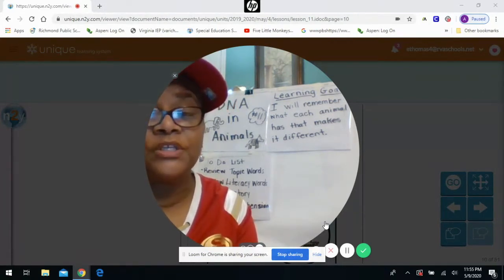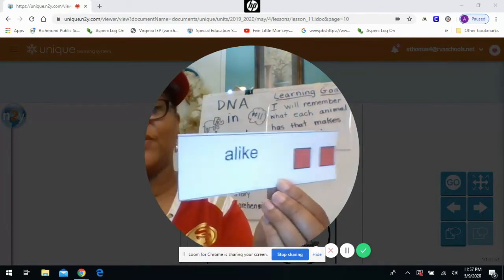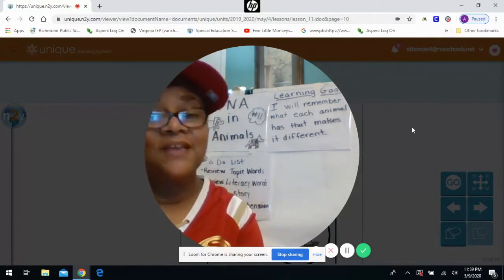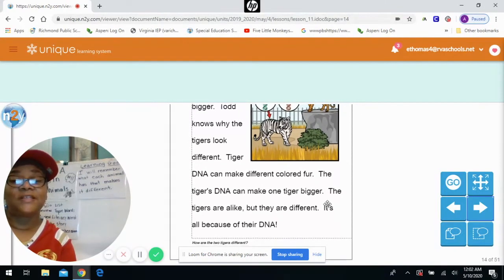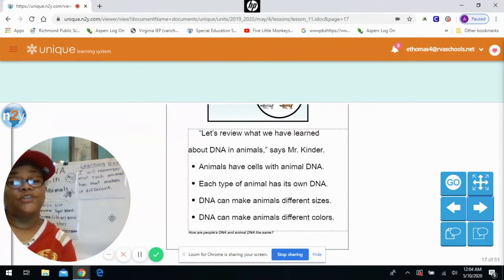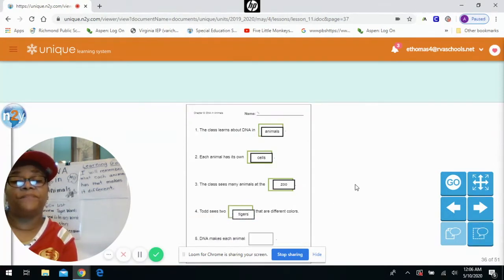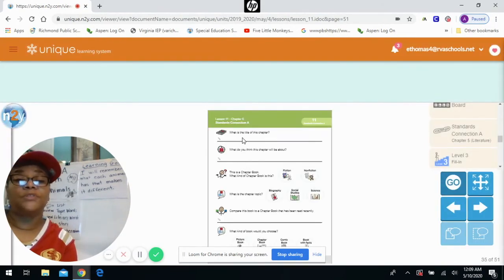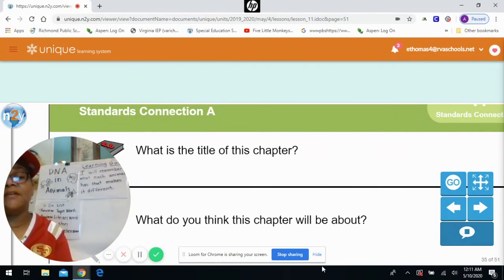RPS ExEdMSELA DNA Animals day21